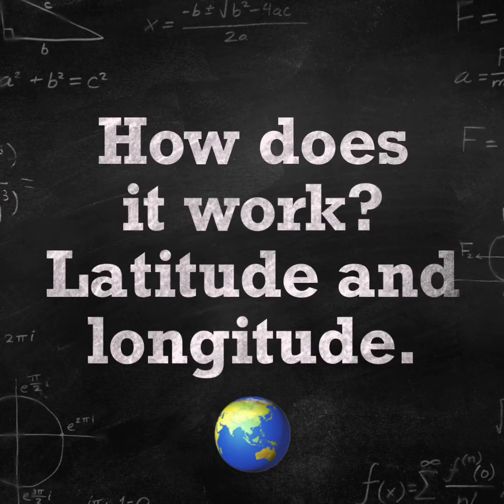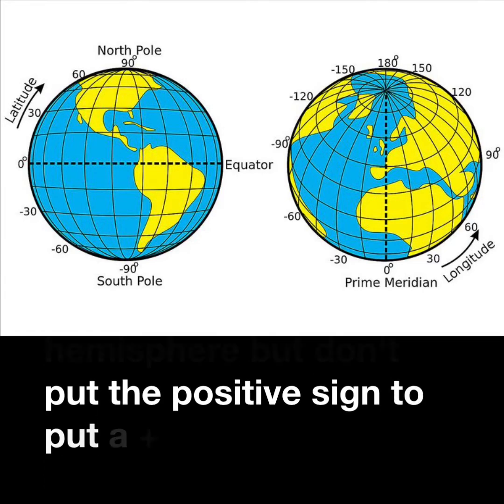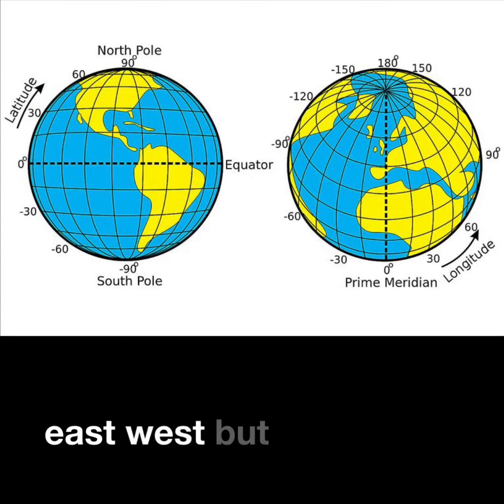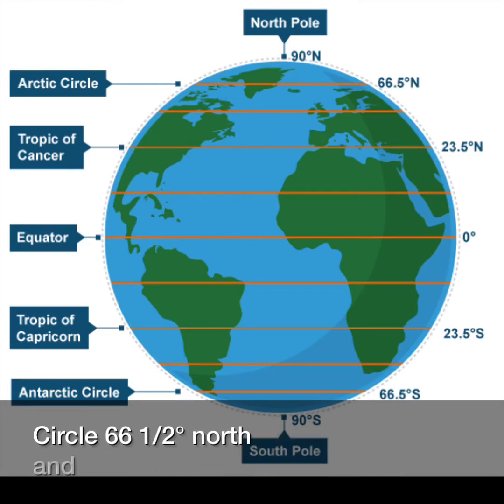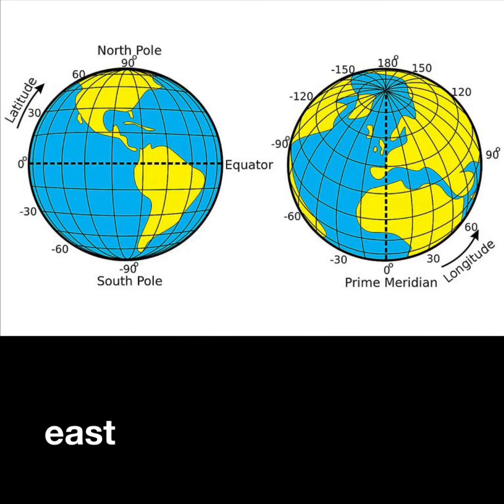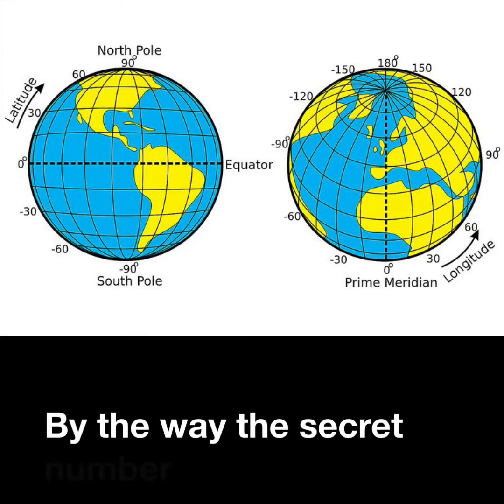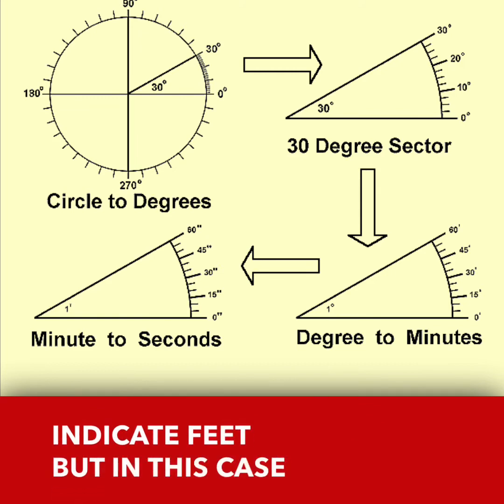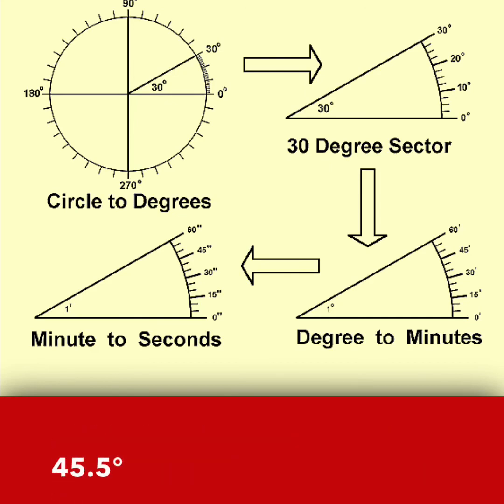Latitude and longitude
Clips version of latitude video